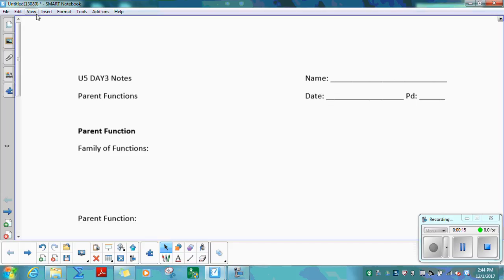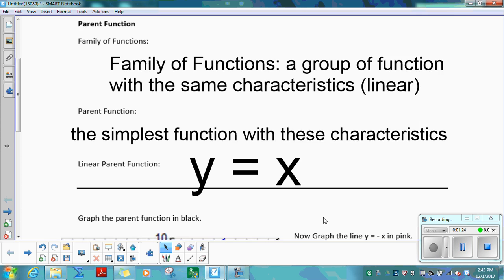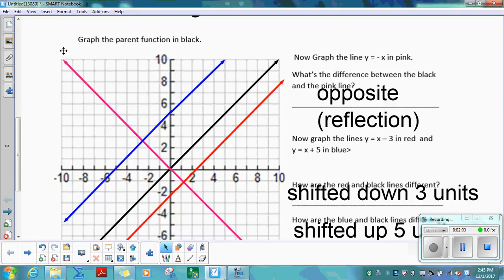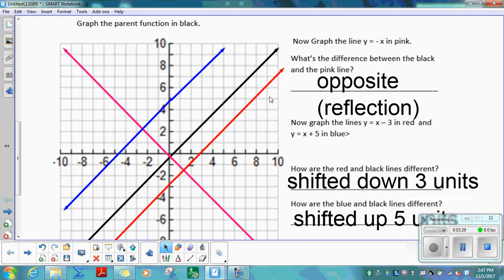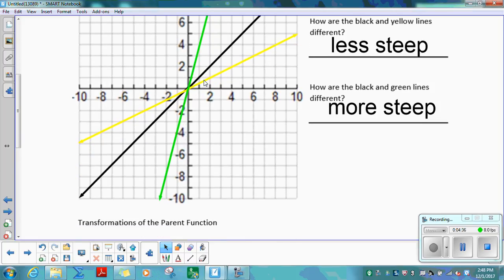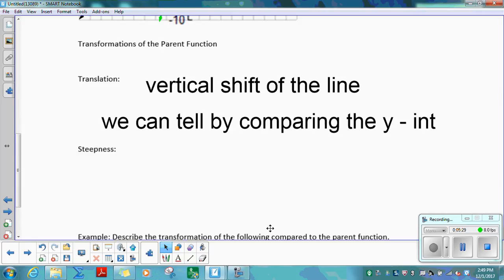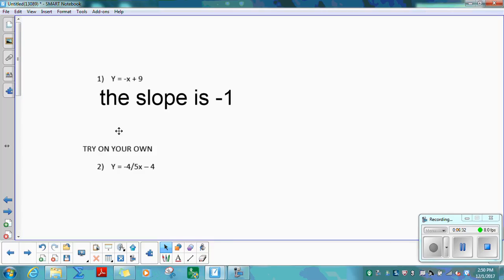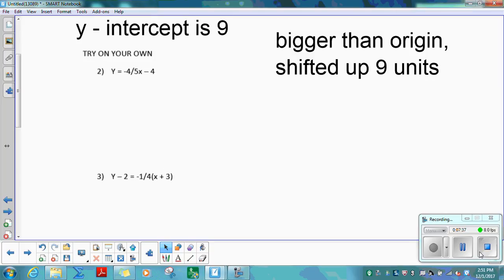Parent Functions u5 day 3 notes